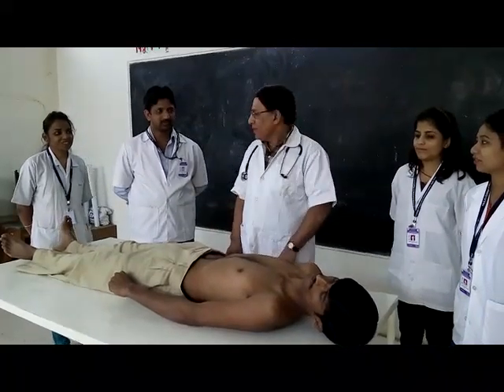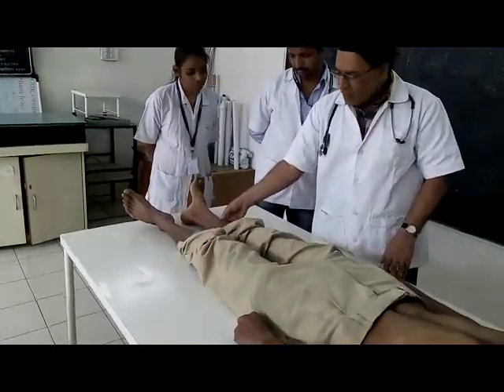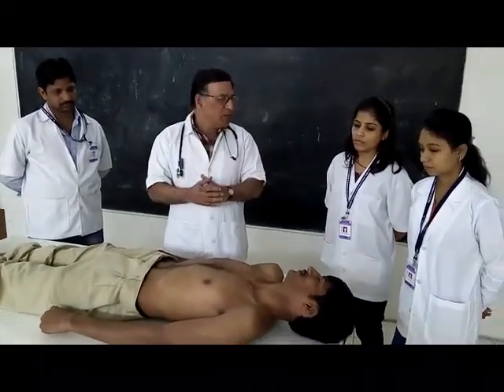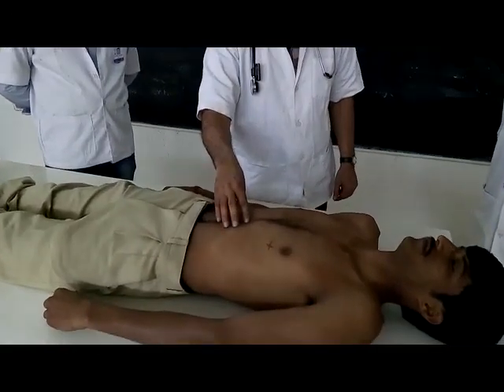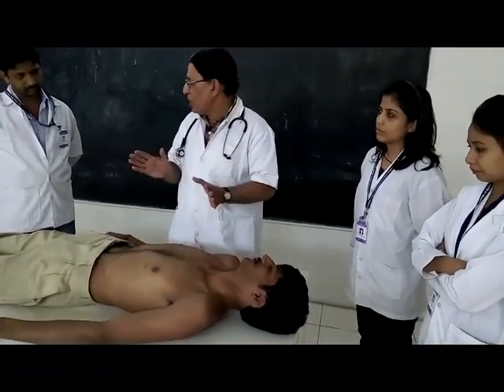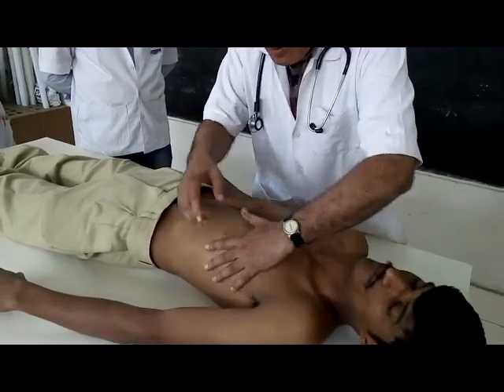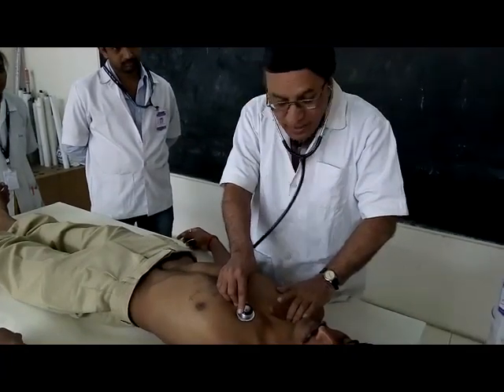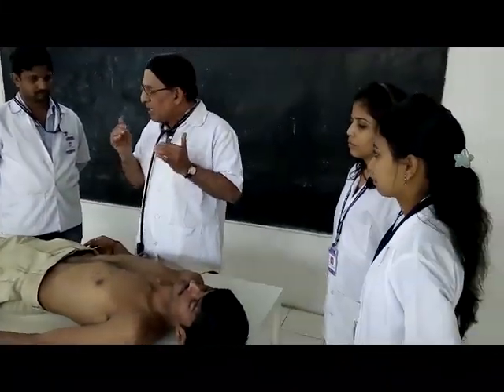Want to MASTER Cardiovascular System Examination? Prof Dr R R Deshpande Shares His TOP Secrets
CVS Examination l  Prof.Dr.R.R.Deshpande l  Cardiovascular System Examination l @Ayurveda
CVS Examination -- By Prof.Dr.R.R.deshpande -- This is live recording of Prof.Dr.R.R.Deshpande’s  Lecture  on CVS Examination .Prof.Deshpande is explaining in a very simple way ,how to do Inspection, Palpation, Percussion & Auscultation for examination of heart .He talked about Apex beat ,Heart Sounds etc .